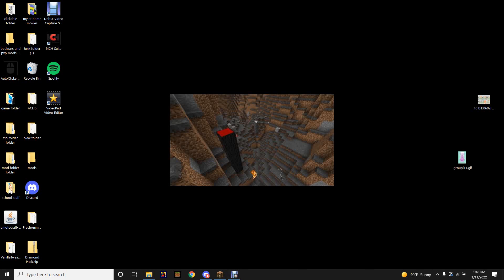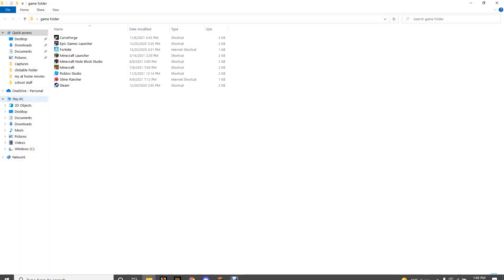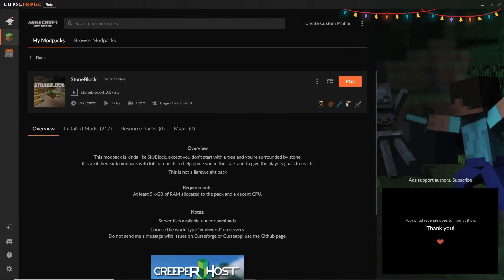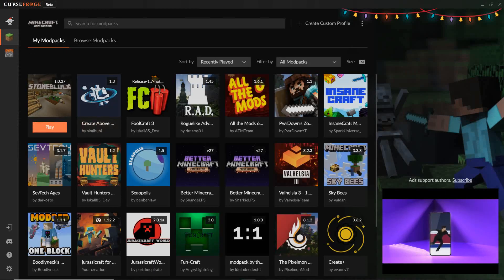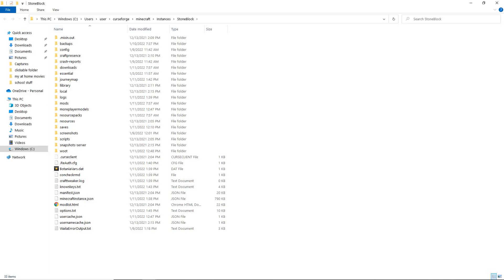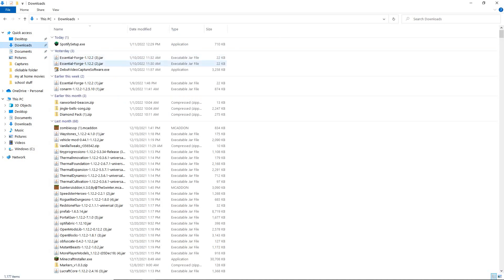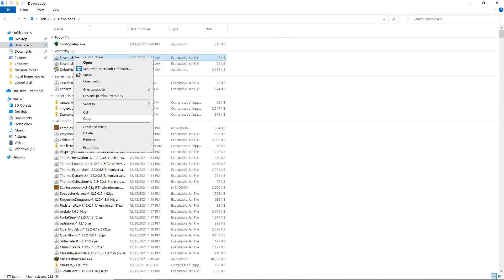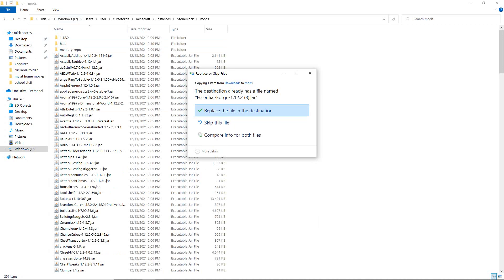How to add and remove mods from modpacks quick and easy tutorial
How is this my most popular video 😭🙏 -ItsHeroin 2025.